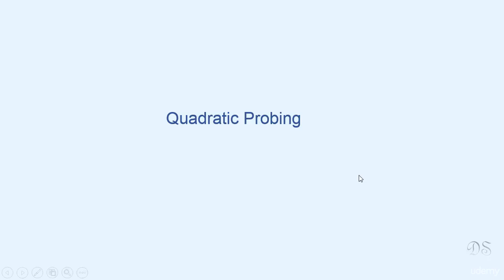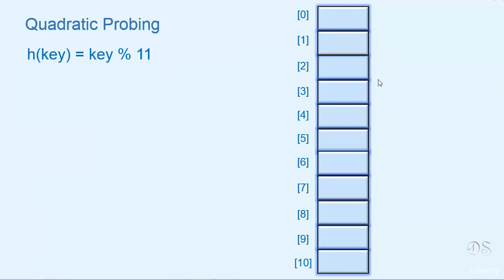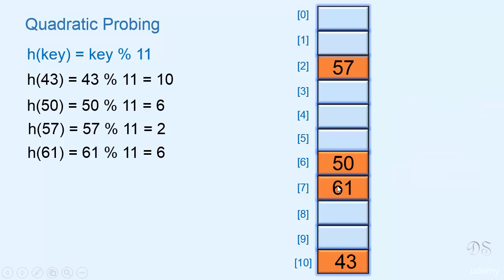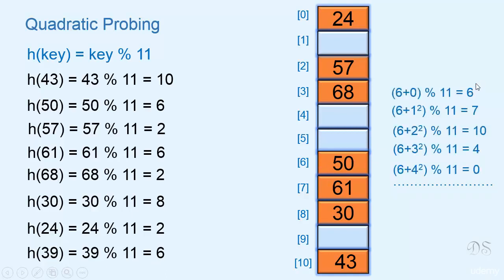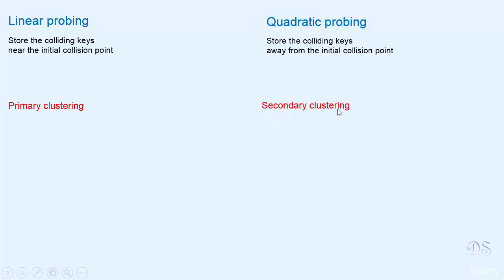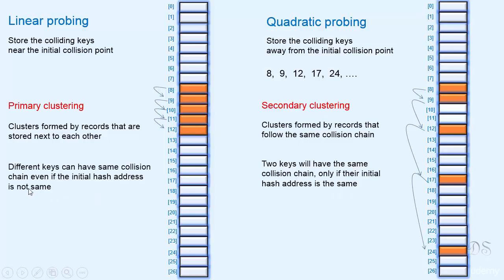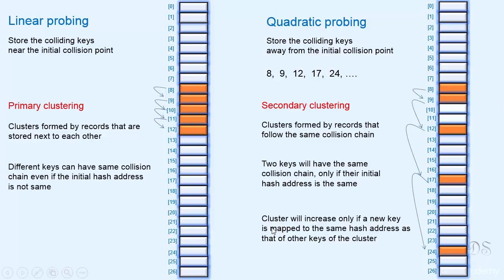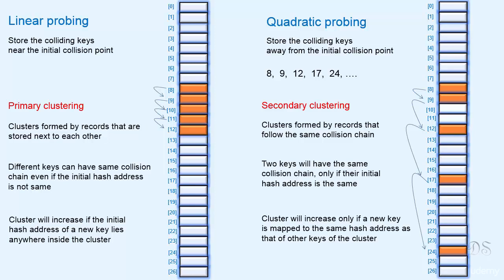124 Open Addressing Quadratic Probing